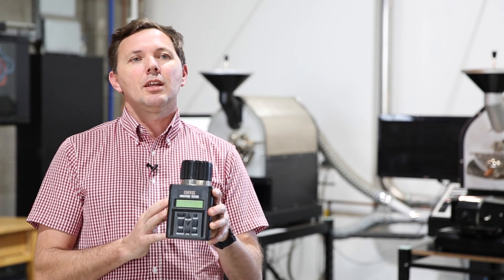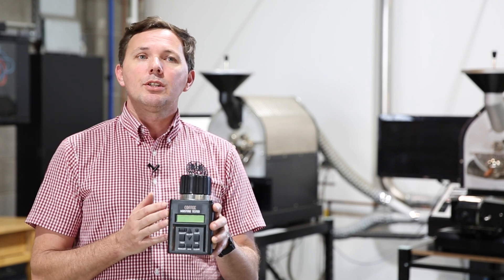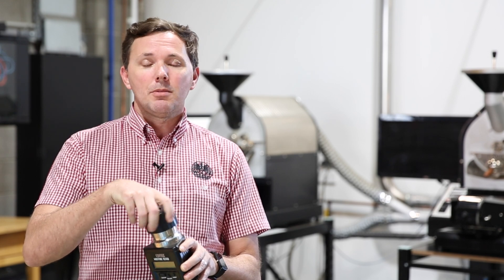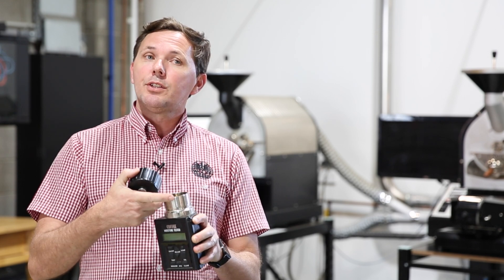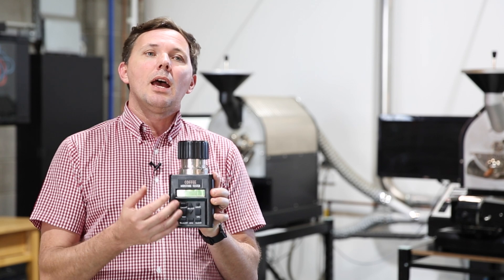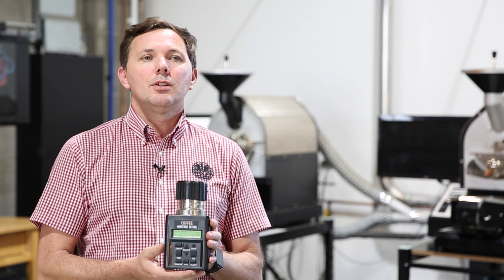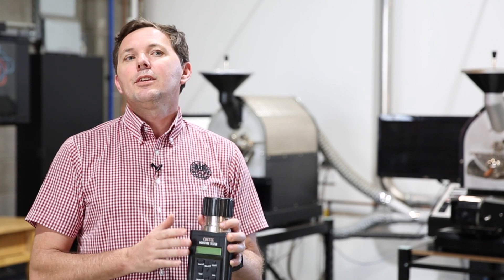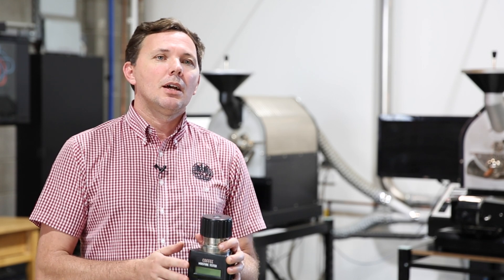Moisture Content in Green Coffee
WOLFF WEEKLY VLOGG 006  |  Peter Wolff Chatting about Moisture Content

With moisture content, it is basically the residual moisture that is left behind in the cherry from the processing stage. There are two components to the moisture content. We have free bound moisture content and we have chemically bound moisture content as well. It is a by product of the processing of the coffee. Also, coffee is a fruit, so it has a natural moisture content to it.

Moisture content in green coffee is very, very important. We need to look at this as part of our quality control practices when all new green coffee comes into the warehouse. The main thing to think about it what’s acceptable in terms of stable coffee. For washed coffee we would be expecting the coffee to land between ten and twelve percent moisture content. For natural processed coffee we’re looking between ten and thirteen percent.

One of the things we’re really wanting to understand is to ensure what we’re getting is in spec and is at a stable level. If the moisture is less than ten percent we can have a lot of problems on our hands as a roaster, that being that we may have past crop coffee that’s arrived. It may  mean the coffee has not been dried correctly. When the fruit is less than ten percent it’s going to show lots of signs of aging in the cup and this is something that’s quite a concern for us.

Anything that arrives to us and is above thirteen percent  - we tend to find that more of a risk for those kind of coffees that particularly here in Australia that would be coming from New Guinea or Sumatra or Indonesia growing areas and that aren’t packed in grainpro bags. If they are coming in at a higher moisture content, this will mean that the coffee is going to roast very unevenly. It’s going to be a little bit unstable in the roaster for us. It does create a different set of difficulties for us to get that evenness to it. My recommendations, if that is the case, that your coffee arrives at a higher moisture content above thirteen percent, is to leave it standing in the roast house and let that coffee naturally settle down below thirteen percent.

How we test for moisture content is basically a moisture meter. This is a really basic, entry level one and I think it’s really quite good because it runs off a couple of nine volt batteries. It’s very transportable. It’s very good, particularly if you want to take it to origin - chuck this in the backpack as well. It’s really quite handy. It’s very simple to use. We just take a sample of the green coffee. We screw the top off, like I’m doing at the moment. We add the green coffee level to the top and drop the lid back on. Then we screw it down so it’s firm and then quite simply turn it on, hit the test button here on the front and then we allow it to go through it’s testing process. The best thing to do is take three separate samples and average them. That will give you a reasonably accurate sample of what the moisture content is like.